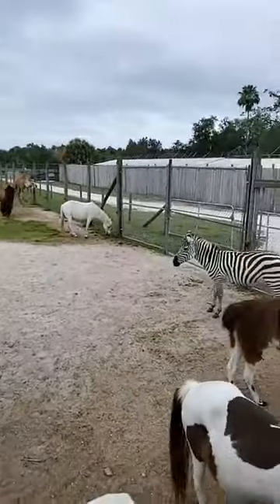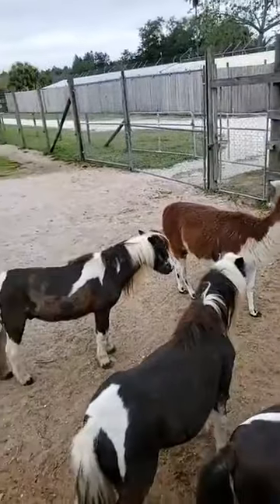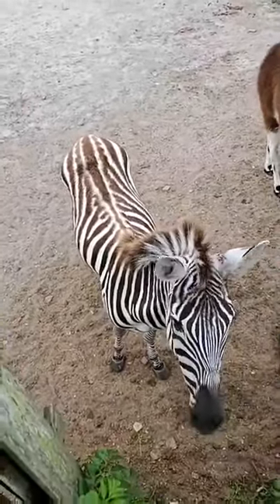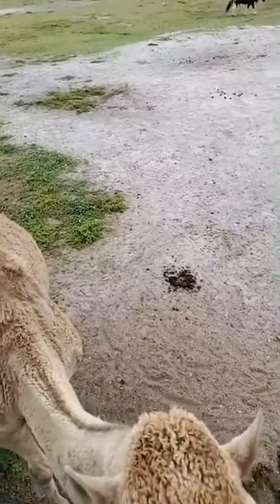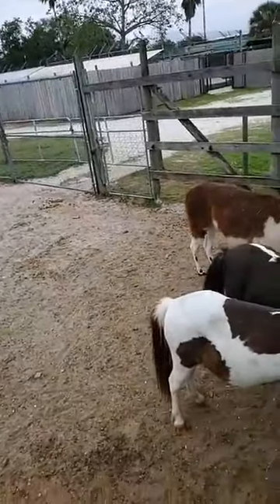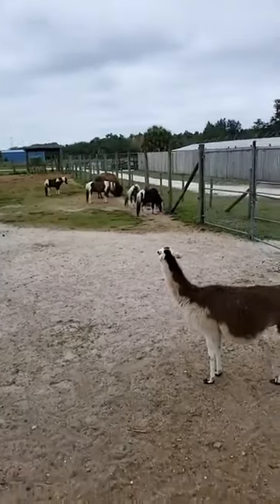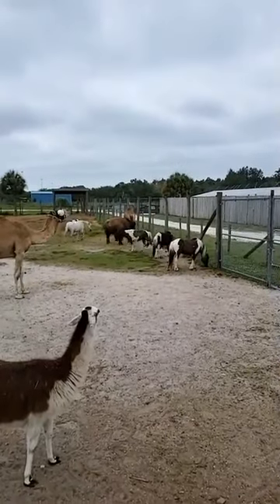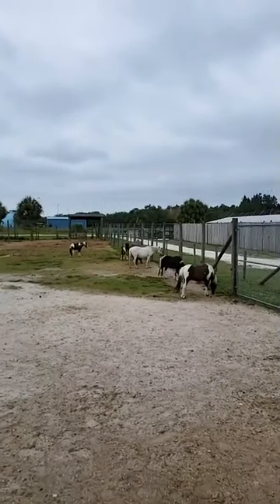A Morning With Our Hoof-Stock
Check out our video as we spent some time with our camels, ponies, donkeys, llama, bison and zebra !

This video was taken LIVE on Facebook 04/16/20.
Big Cat Habitat & Gulf Coast Sanctuary is a 501c3 non-profit organization located in Sarasota, FL.